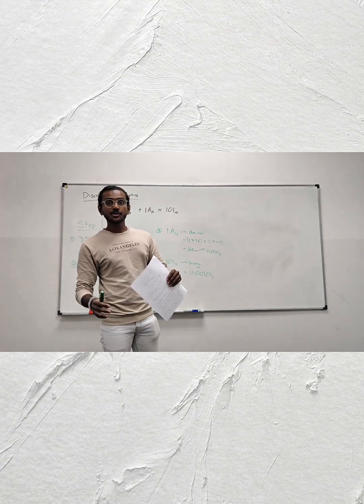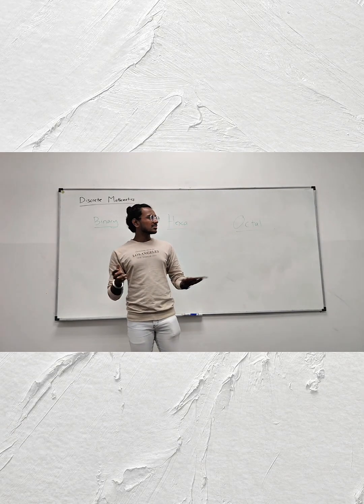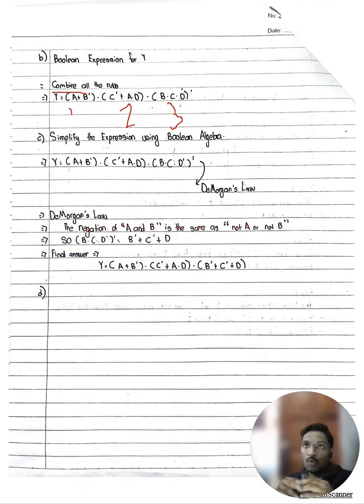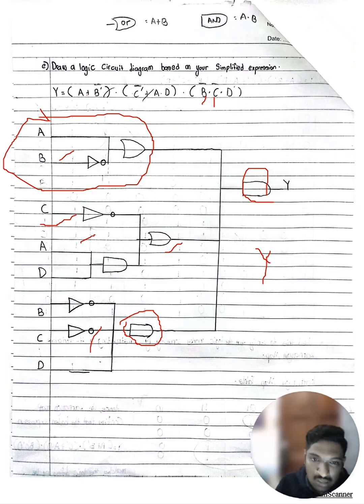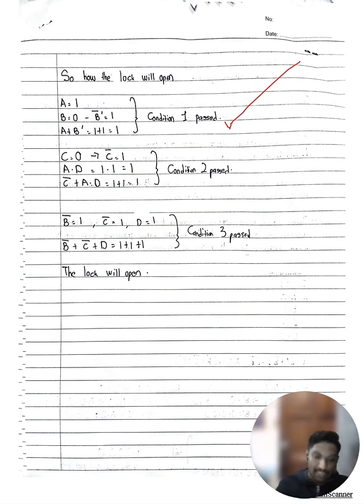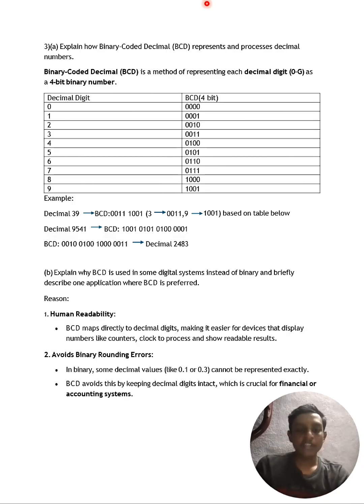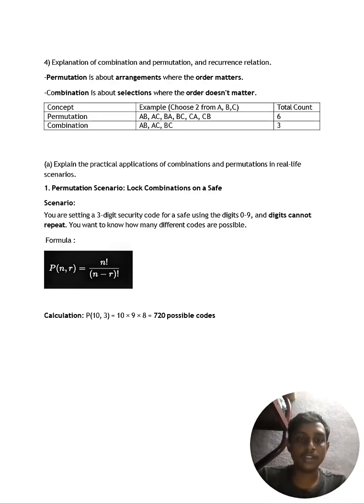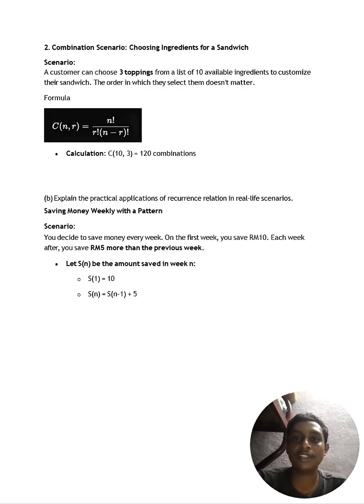Group Presentation – April 2025 Session | Visveswaran, Jayeneshwaran, Sannjaydass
🎓 Group Assignment Presentation
📅 April 2025 Session
📚 Prepared by:

Visveswaran

Jayeneshwaran

Sannjaydass

🎥 This video is part of our group project submission for the April 2025 academic session.
📌 Presented as part of our coursework.